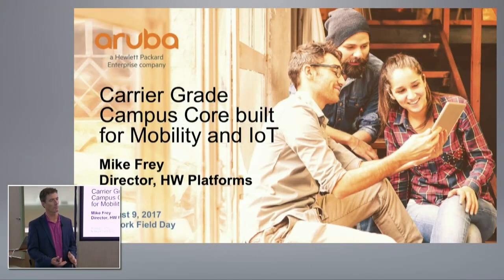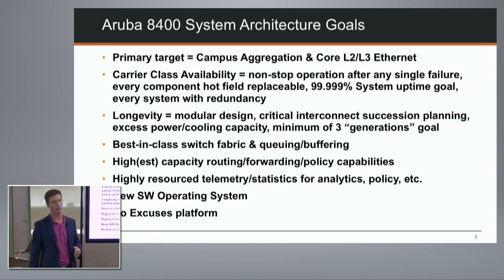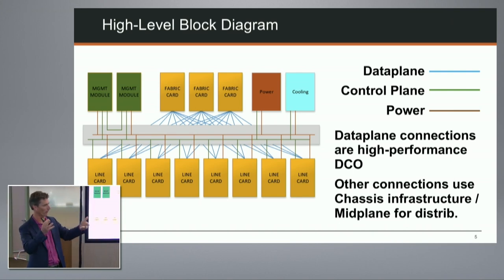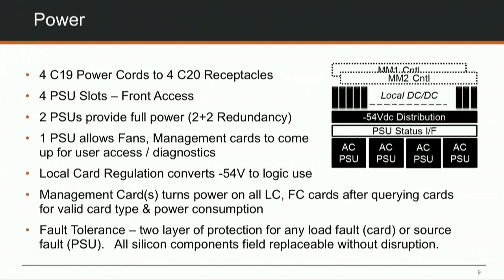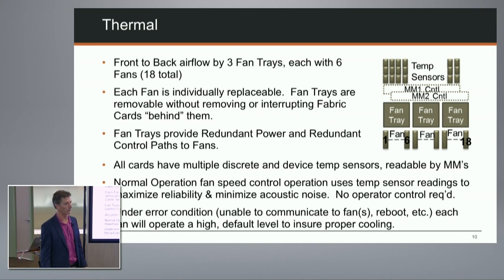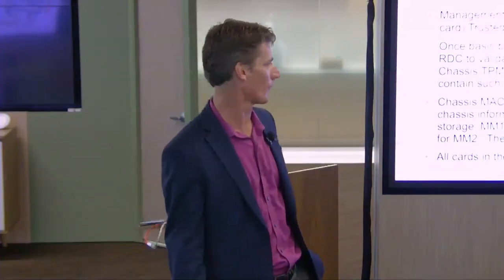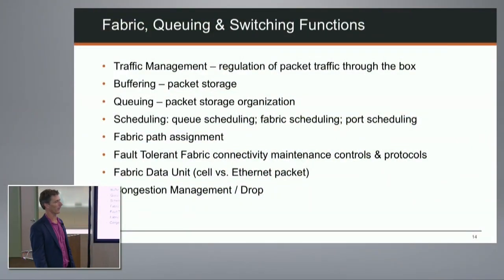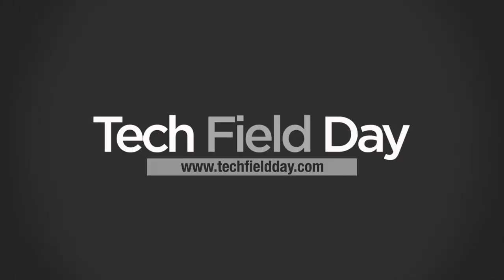Carrier-Grade Campus Core Built for Mobility and IoT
Learn how and why the architecture of the new Aruba 8400 core switch delivers game changing business agility.  With unmatched 19.2 Tbps switching performance, scalability and carrier-grade reliability, the Aruba 8400 is built from the ground up to deliver on the demands of Mobility and IoT.